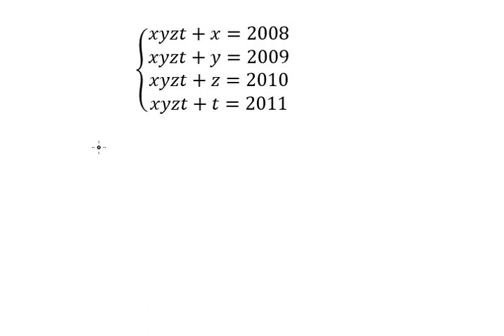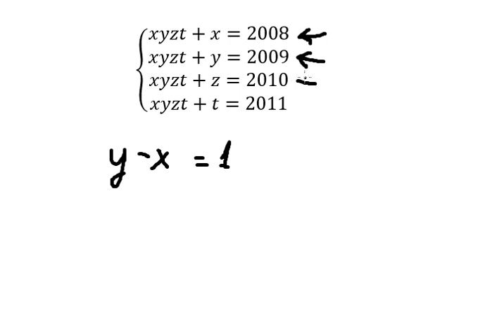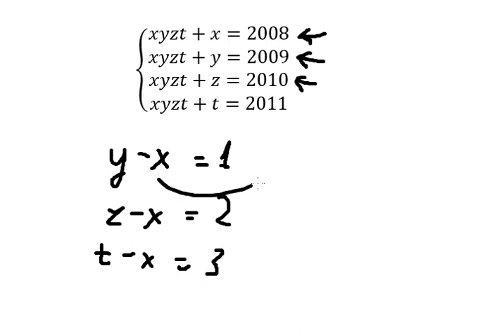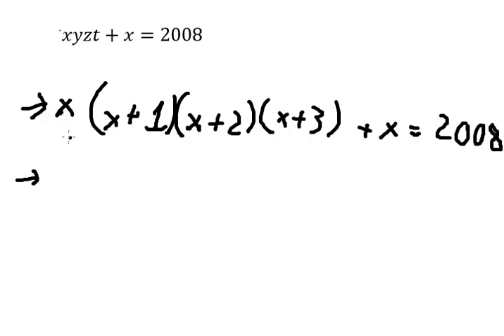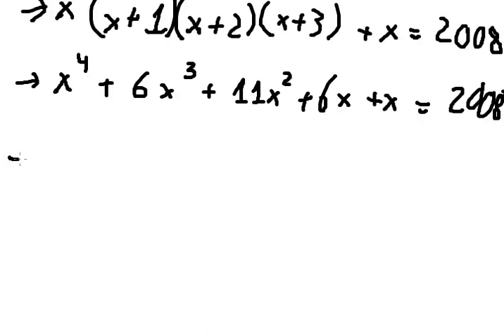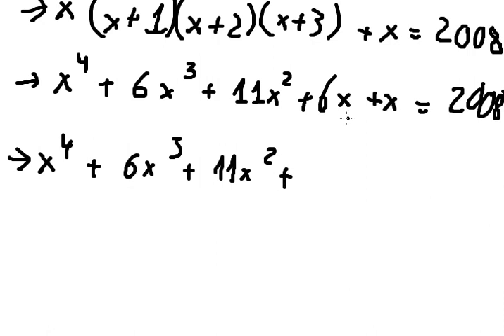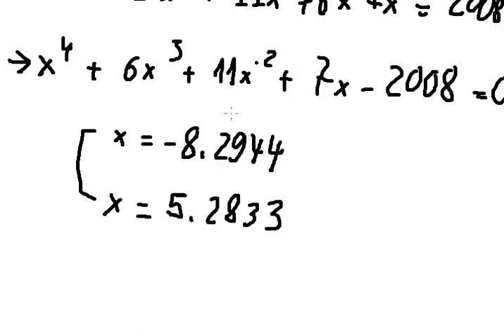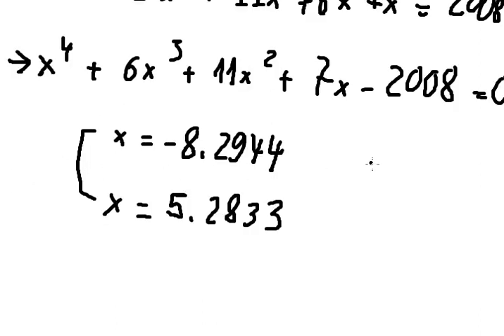Algebra Help: System of Equations {(xyzt+x=2008, xyzt+y=2009, xyzt+z=2010, xyzt+t=2011)